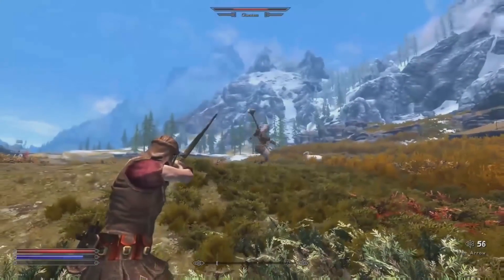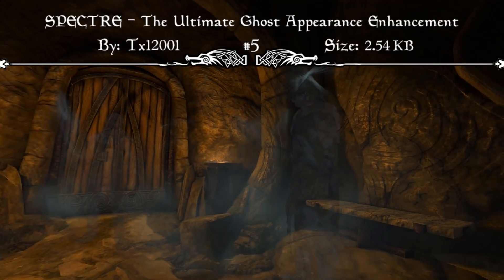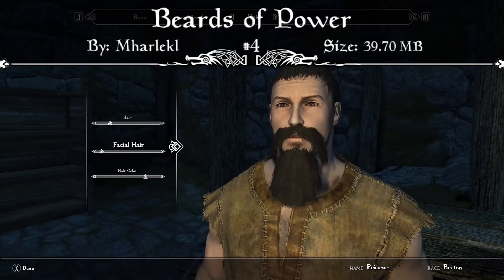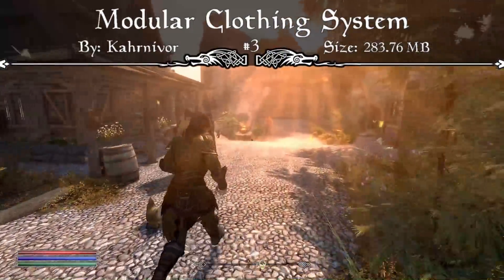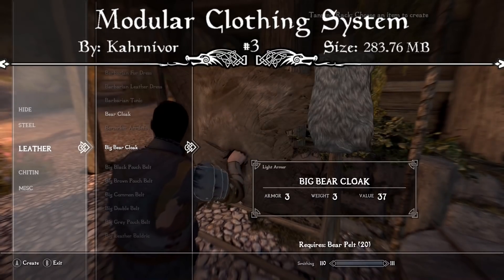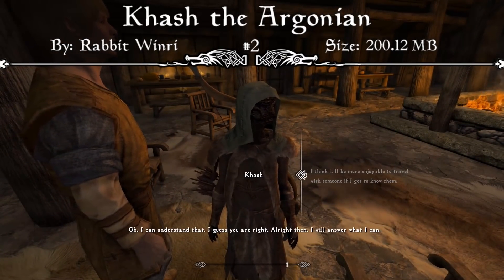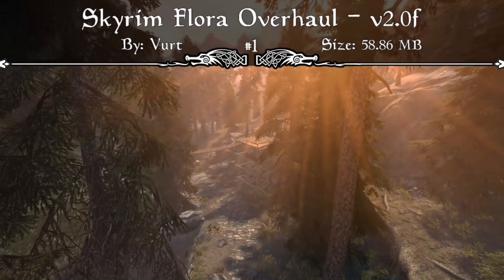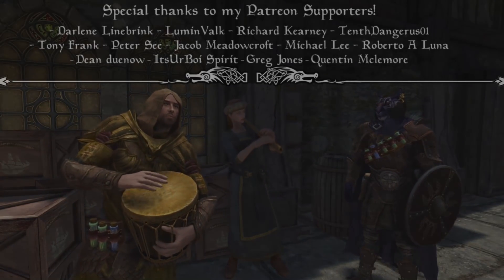Skyrim Top 5 Mods of the Week #181 (Xbox One Mods)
HUGE NEW ARMOR UPDATE! Whether it's new Armors, Clothing, or Graphics, Skyrim feels remastered when you load these brand new mods into your game! Mods in Skyrim are so fun so go give these ones a try! As always, I hope you enjoy :)

0:00 - Clip of the Week + Intro

Mods covered today:
1:56 - SPECTRE - The Ultimate Ghost Appearance Enhancement:
3:25 - Beards Of Power:
4:57 - Modular Clothing System:
7:03 - Khash The Argonian| Rabbitt Winri:
9:25 - Skyrim Flora Overhaul - V2.0f:

10:30 - Outro: Thanks for Watching!

- Darlene Linebrink
- LuminValk
- Richard Kearney
- Greg Jones
- Peter See
- Tony Frank
- Michael Lee
- Roberto A Luna
- Jacob Meadowcroft
- Dean duenow
- TenthDangerus01
- ItsUrBoi Spirit
- Quentin Mclemore